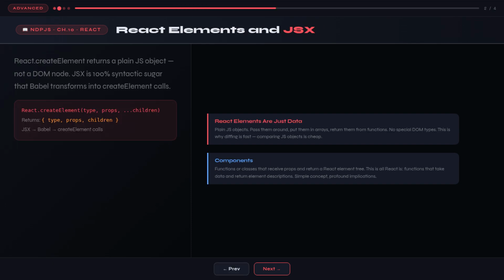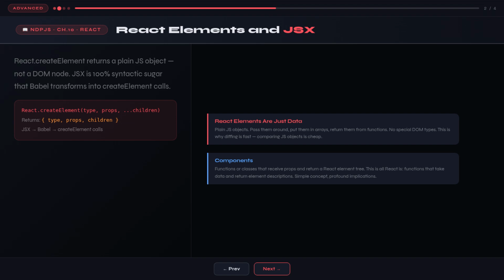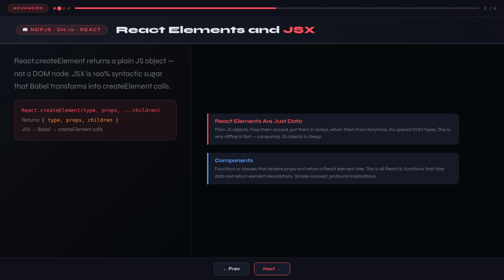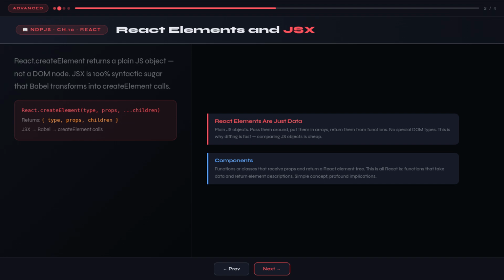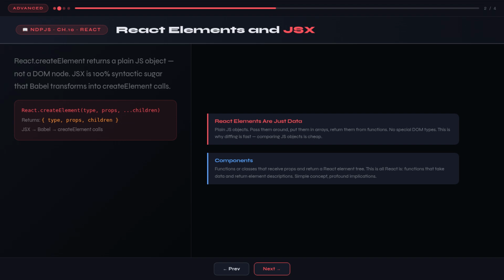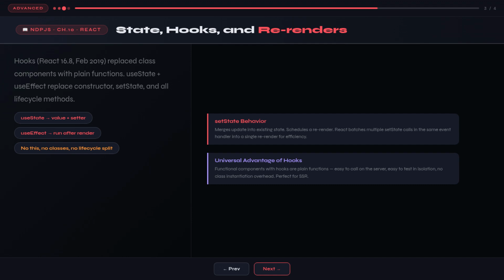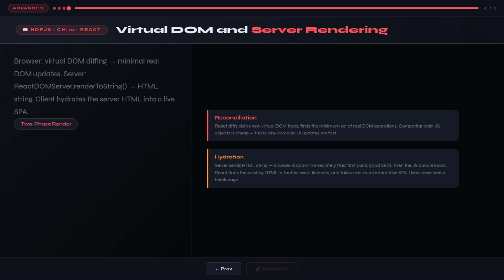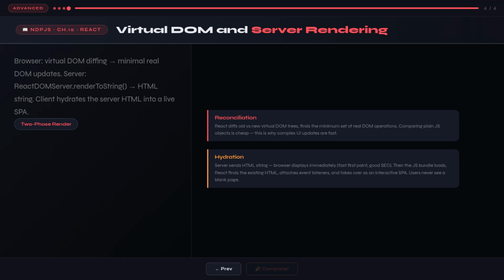Node.js Design Patterns | Ch10.3: React Introduction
Topics covered:
1. Why React for Universal JS
2. React Fundamentals: Elements and JSX
3. Stateful Components and Hooks
4. The Virtual DOM and Server Rendering